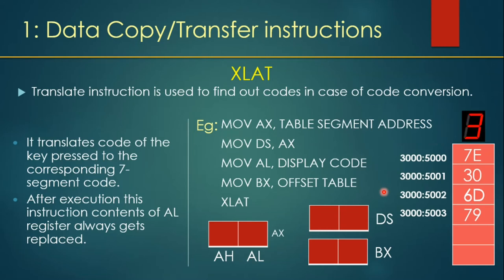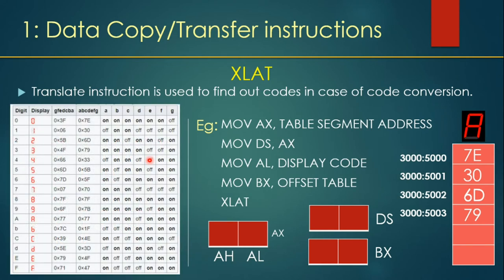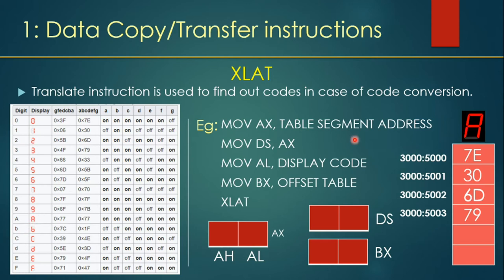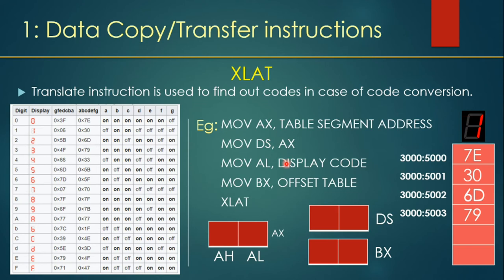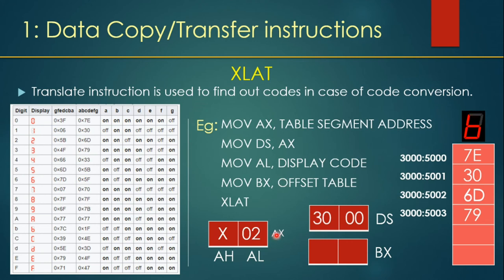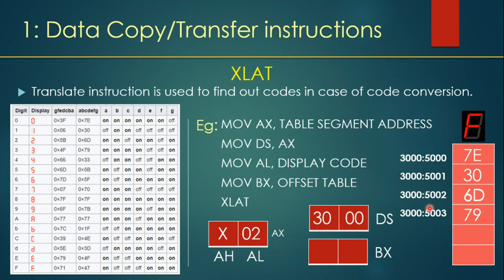Instruction set of microprocessor 8086 part 2